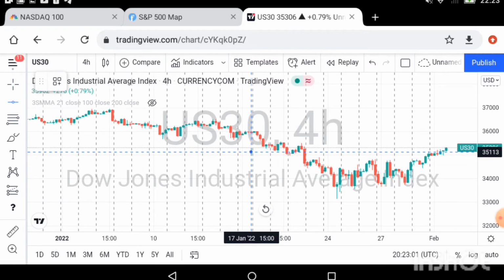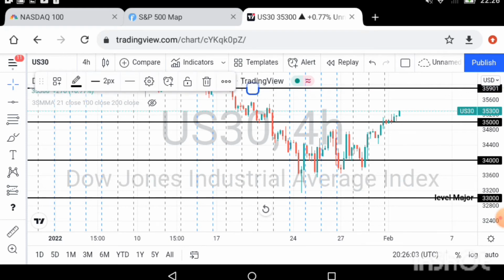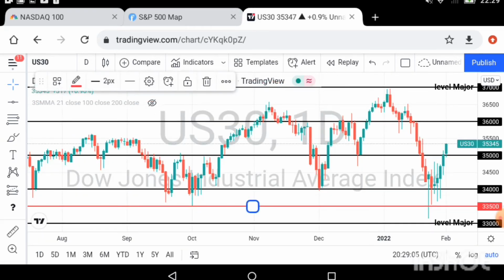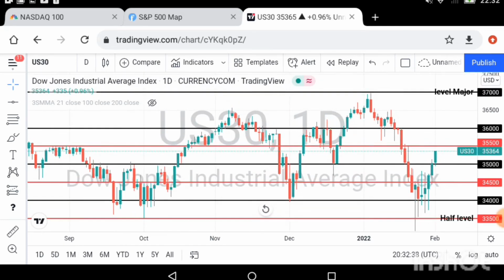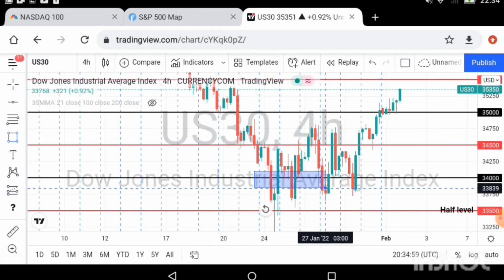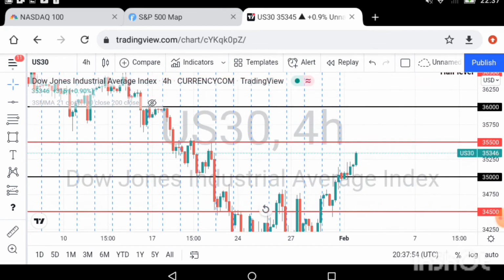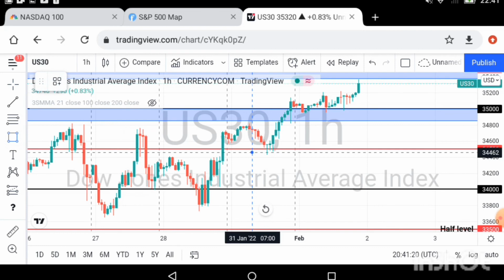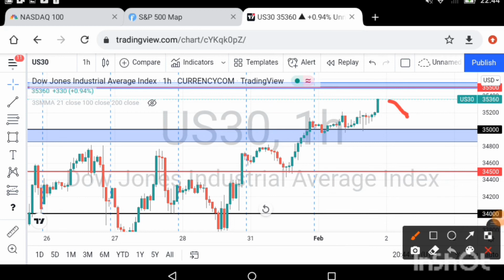HOW to apply Quarters Theory strategy on US30 | Analyze chart from scratch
HOW to apply Quarter Theory strategy on US30.  In this video I will be sharing my secrets on how I apply Quarter Theory strategy on US30 inline with market structure,trendlines and how to apply it to your trading. We will draw or setup key levels on clean chart starting with Mojor levels using round number with a difference of 1000 pips for our major. After we will plot next level as half of 1000 pips major level and name it half level,color it with different color from major level lastly we will plot our quarter levels using a difference of 100 pips. We than study the price action around this levels, this natural levels act as support and resistance tens to re-act or create support & resistance around them. You can use this levels as entry and exit points TP & SL.

COPY TRADE

Get started 👇🏾👇🏾👇🏾👇🏾

2. Fund (Minimum $200)
3. Connect with USGfx account mananger via telegram @ perfect _pips
Jorcy will help you with step 4 and 5
4. Sign LPAO ( which is contract for the 30% monthly profit sharing)
5. The account will be connected to our copy trade system
6. Trading and profiting

FOREX is a high risk high reward business thereof you should not trade with borrowed money or money u cannot afford to loss. Past results do not guarantee future gains. success takes time and practice

US30 FORECAST